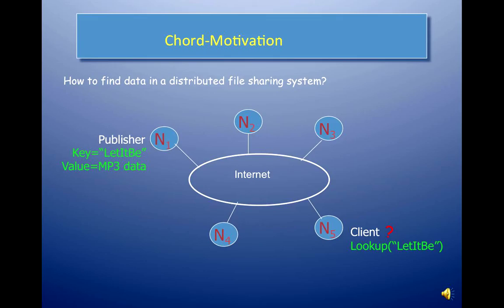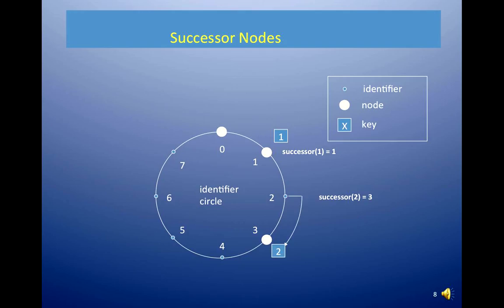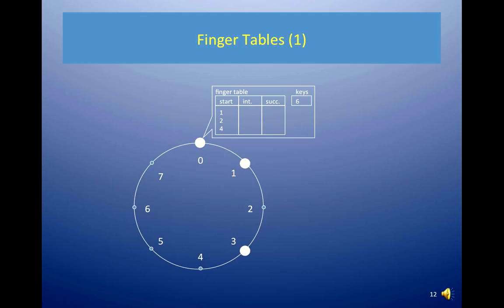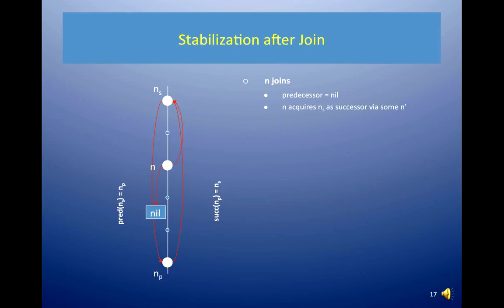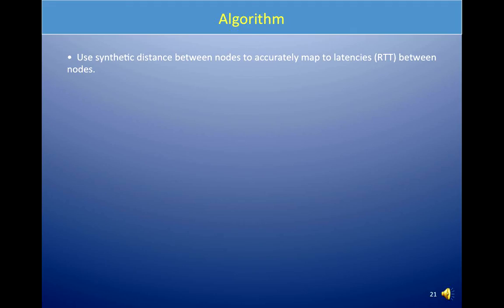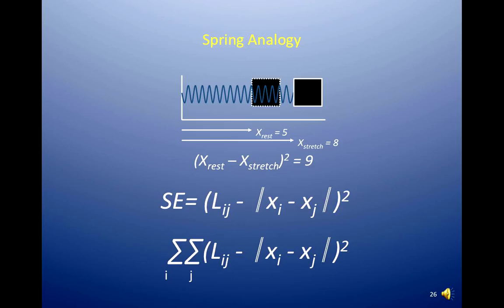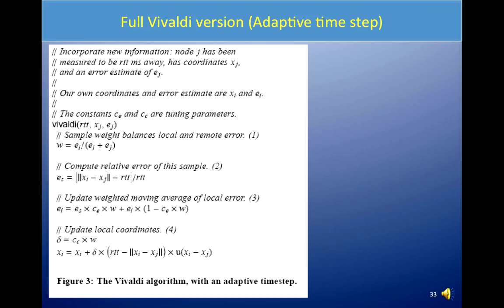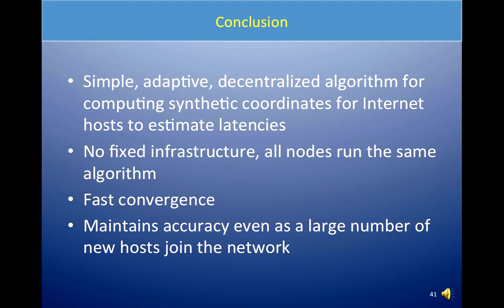peer-to-peer protocols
Chord and Vivaldi protocols